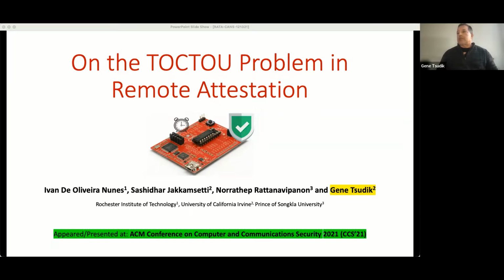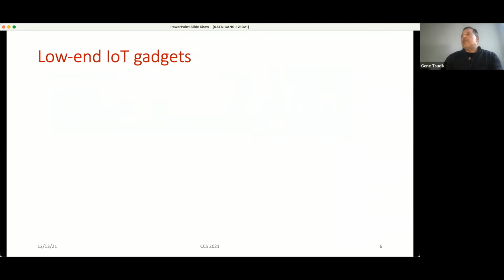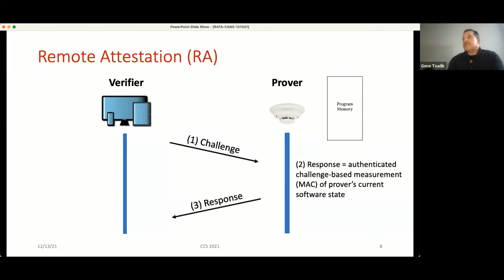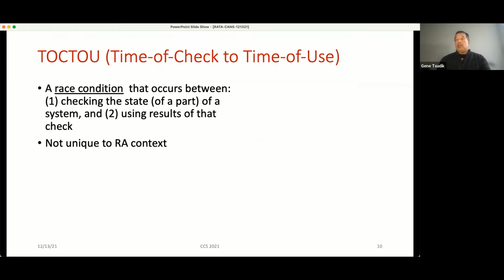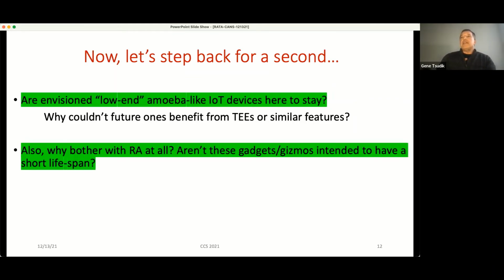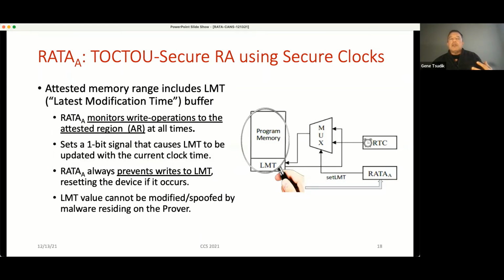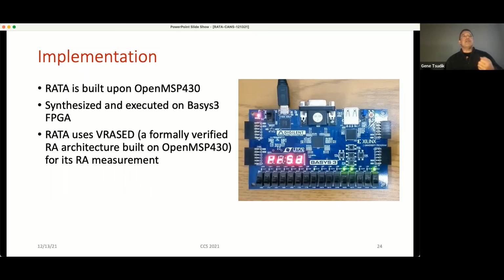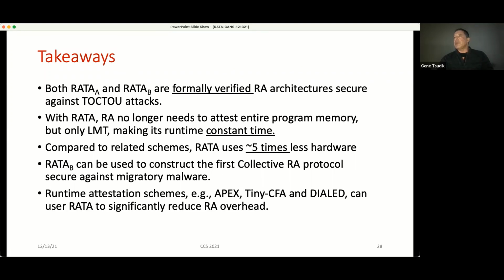Mitigating TOCTOU in Hybrid Remote Attestation (RATA: Remote Attestation with TOCTOU Avoidance)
Keynote talk given by Gene Tsudik from  University of California Irvine at CANS 2021.